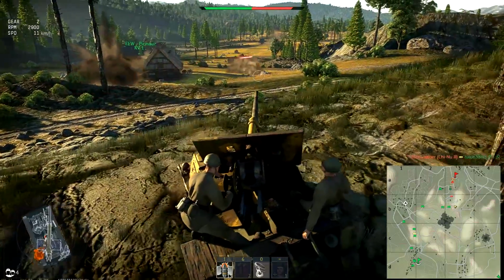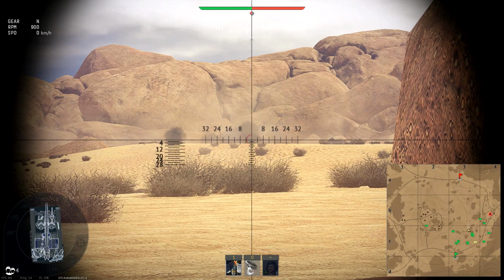What are the few ways to deal with hull wobbling? ▶️ ZiS-30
ZiS-30 is tank destroyer in War Thunder. Ways to deal with hull wobbling are shown in this gameplay as well as in depth explanation of this vehicle characteristics and how it affect in game actions.